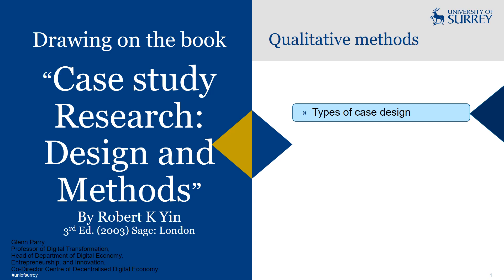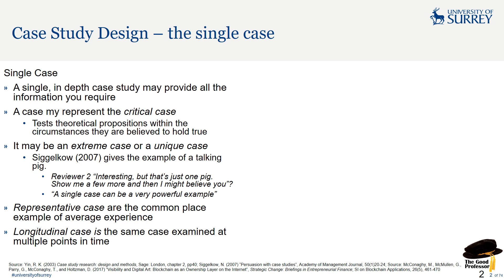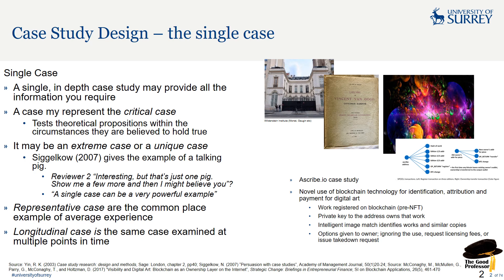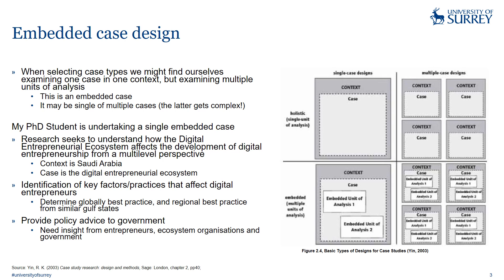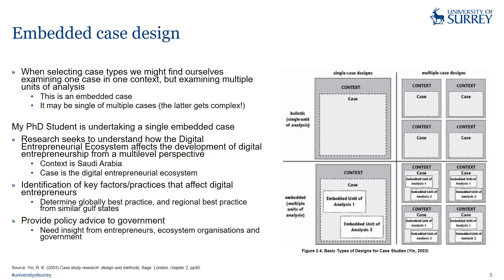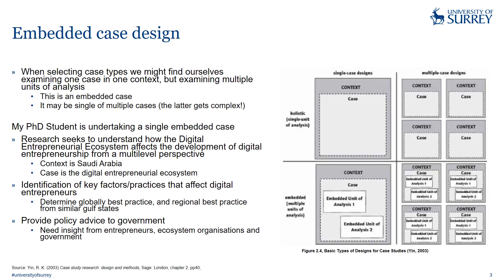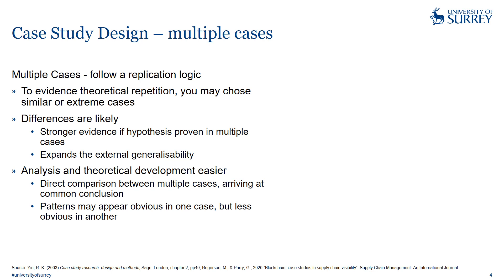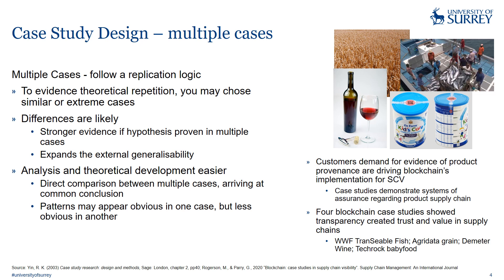Yin (2003) Case Study Research pt 5 Types of case design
In this series of videos I take you through the core text book on case study, Professor Robert K. Yin's "Case Study Research: Design and Methods" (2003) published by Sage: London. This relates to the 3rd Edition but a newer 6th edition is now available

Link to Yin's book on Amazon

In this video we look at the different types of case study design - single case, multiple cases and variations and complexities in those.